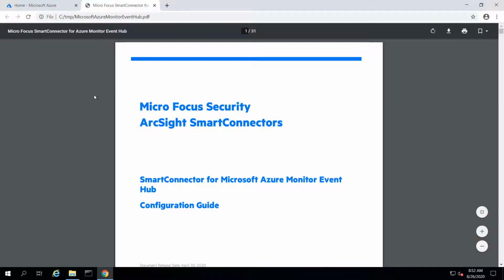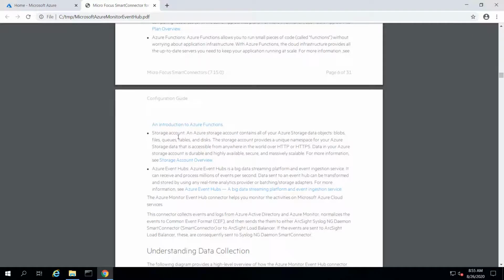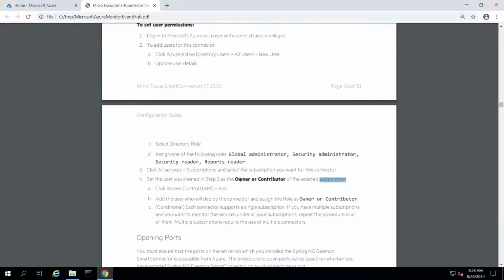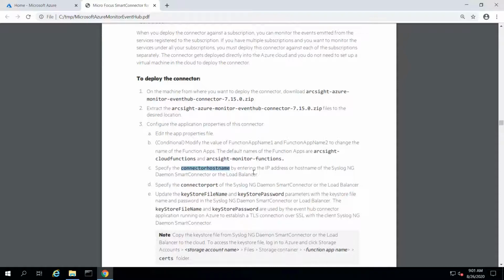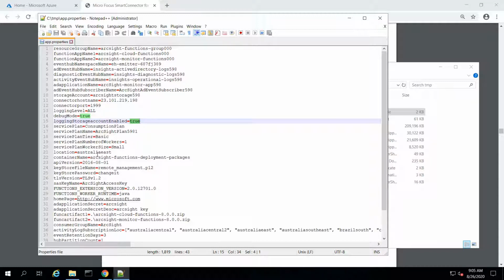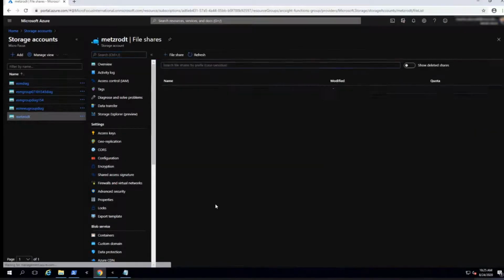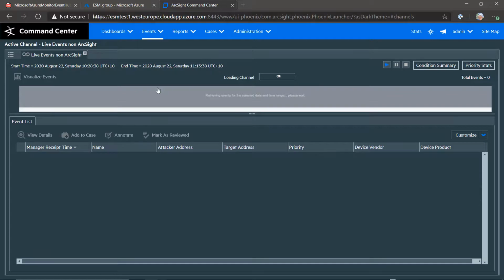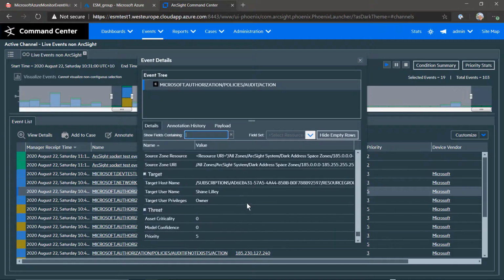Azure Monitor Event Hub SmartConnector Guide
Walkthrough for installing, configuring, and troubleshooting the Microsoft Azure Monitor Event Hub SmartConnector, for the ArcSight SecOps platform. This video also includes an explanation of the Microsoft Azure Monitor Event Hub.

Contents
0:00 - Intro to Configuration Guide
0:48 - Azure Components
5:40 - Prerequisites for Deployment
7:52 – Deploying the Connector
11:45 - Review of App.Properties
13:58 - Installation Process
16:40 - Certificate Upload and Restart
17:46 - Event Flow into ArcSight